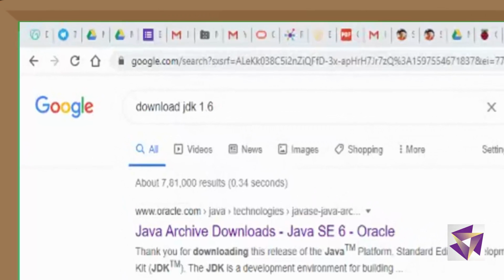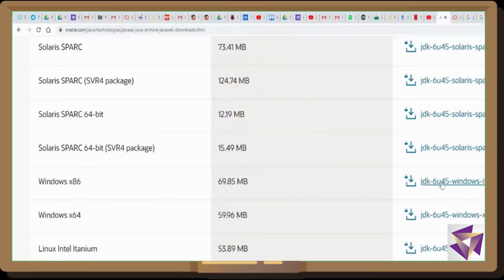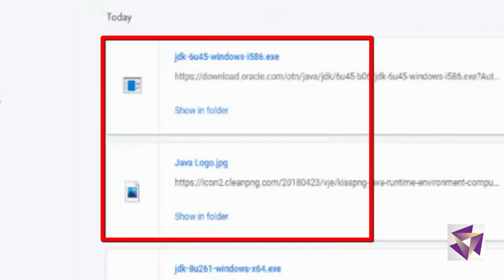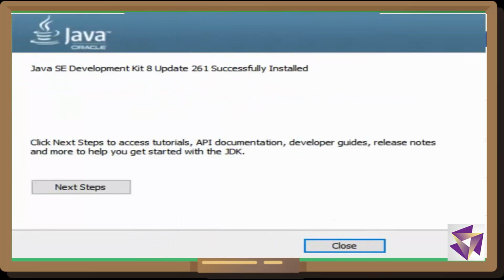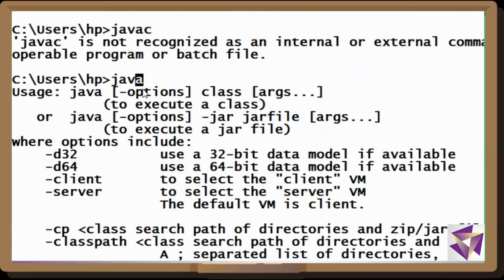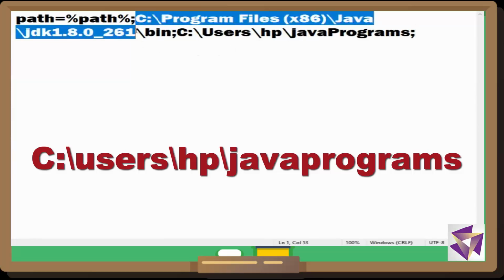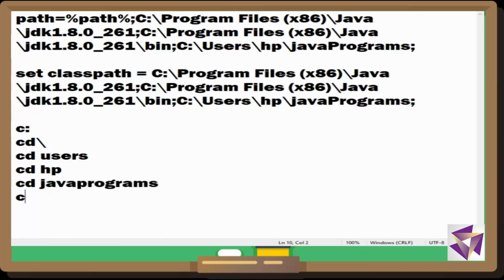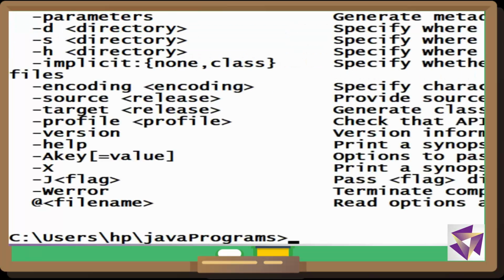3.Compilation and Execution